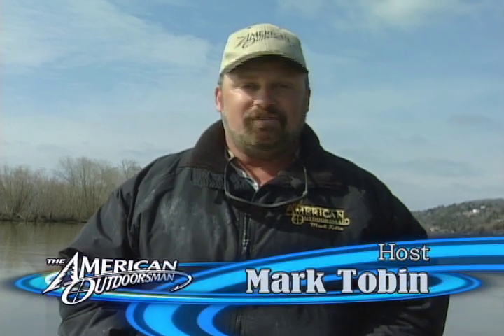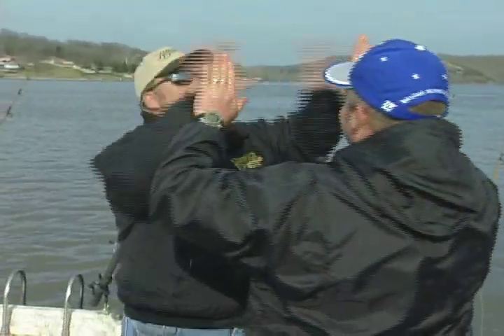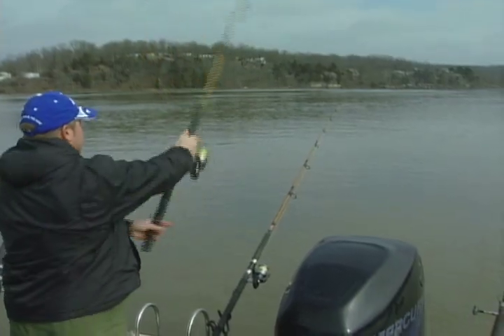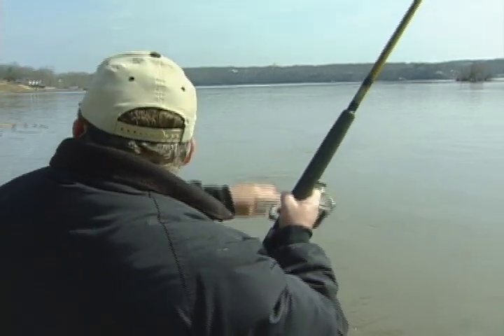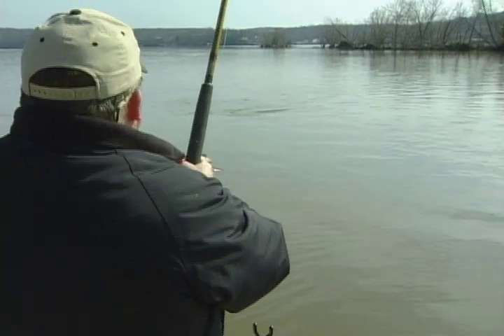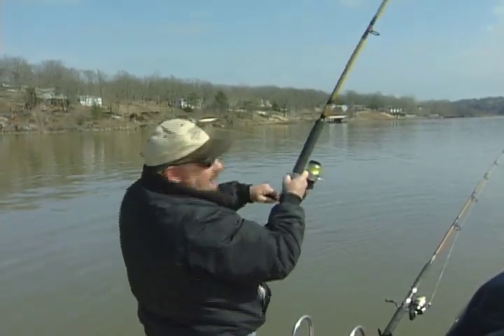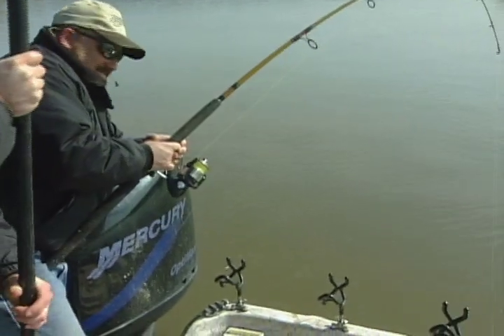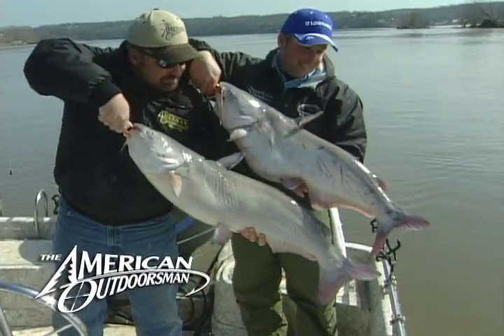Monster Blue Catfish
Mark Tobin and Jeff Williams from Team Catfish get into some outrageous twofer action at Lake of the Ozarks in Missouri.